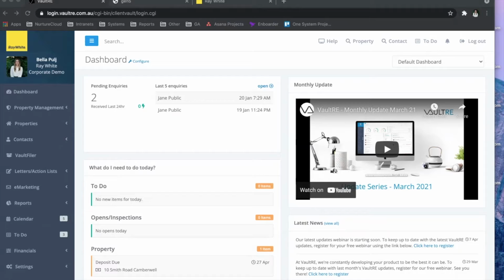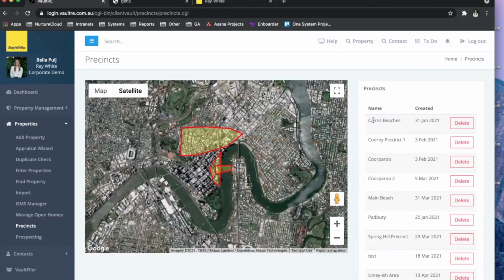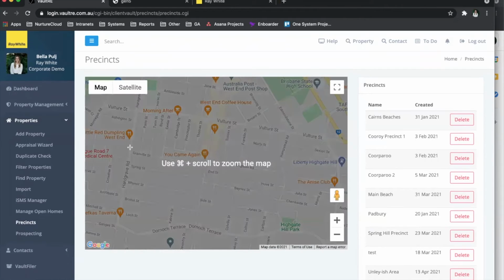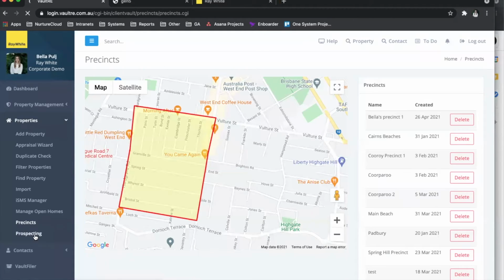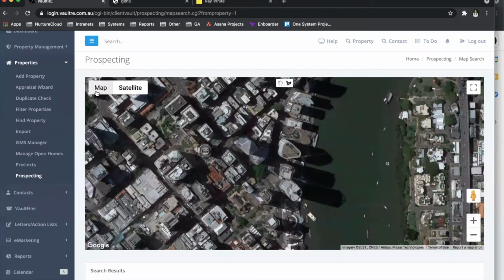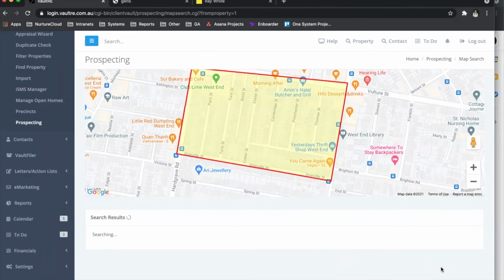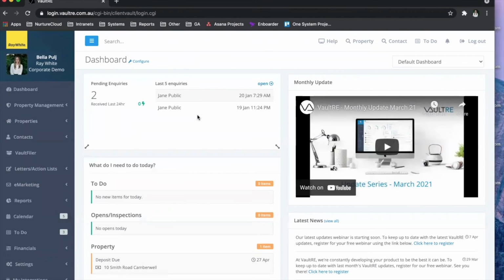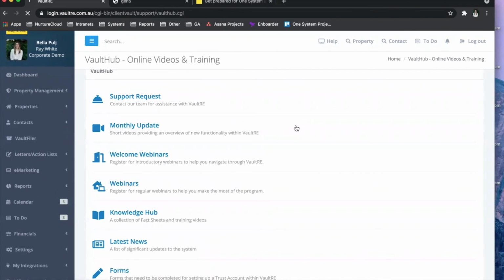One System 2.0 Unlocking the Vault Express Webinar - Precincts & Prospecting